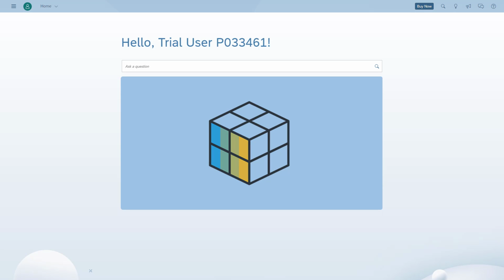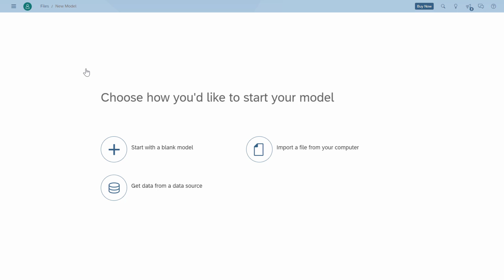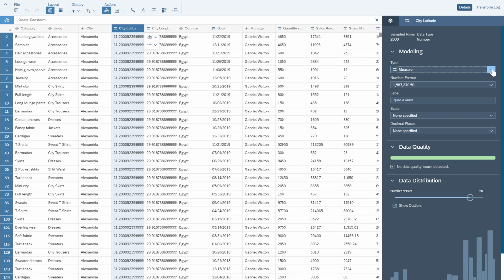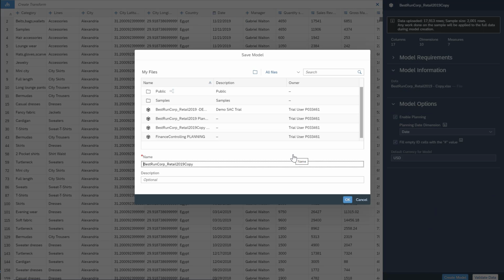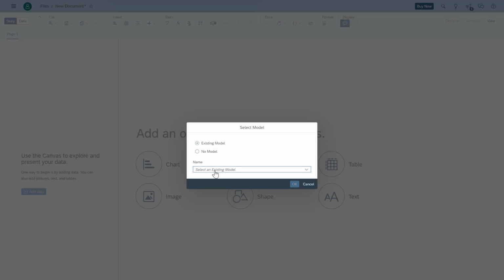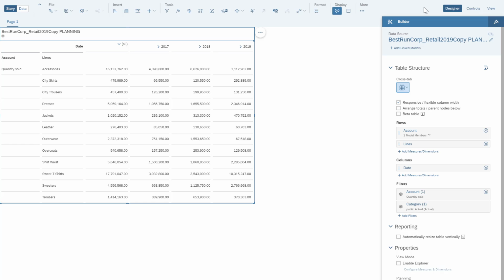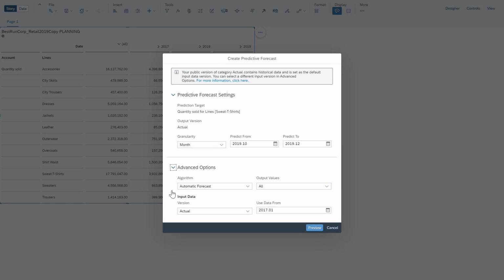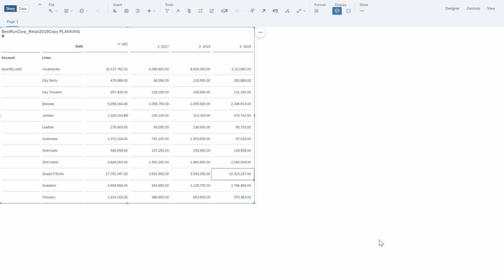SAP Analytics Cloud Trial Edition: Predictive Forecast on a Table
In this quick video, I’m going to show you how to use the planning functionalities to create a predictive forecast on a table.

0:00:25 Creating a Planning model
0:01:11 Enabling the dimension for a Planning model
0:01:40 Saving the Planning model
0:01:53 Create a table
0:02:21 Create a new forecast